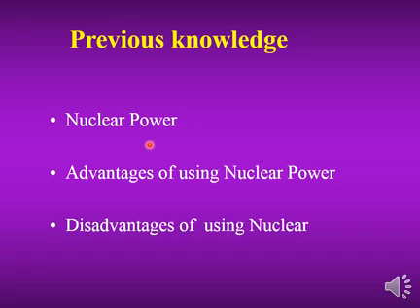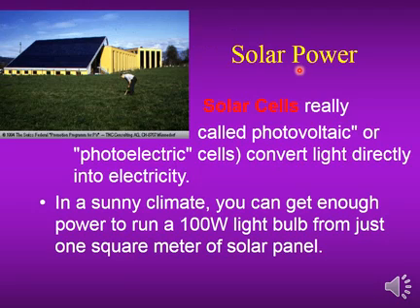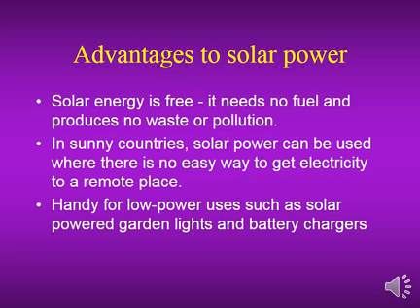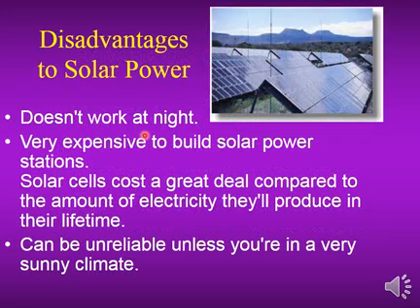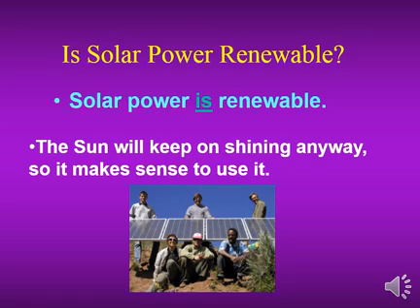class 6 sci solar energy